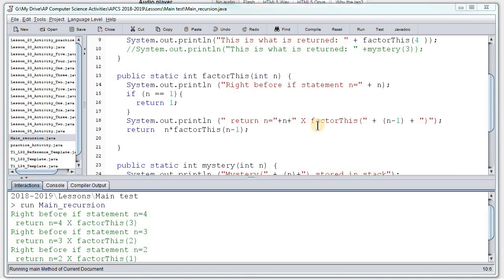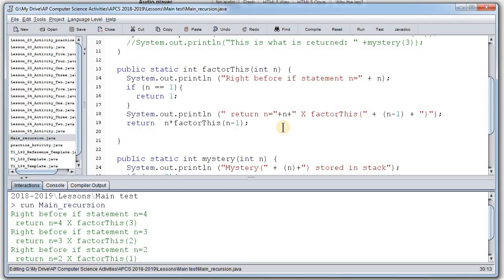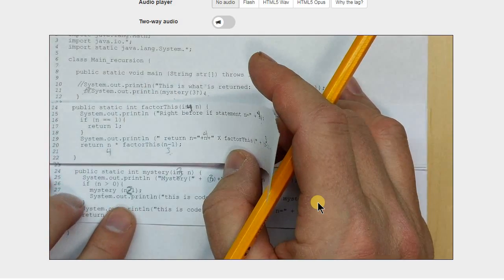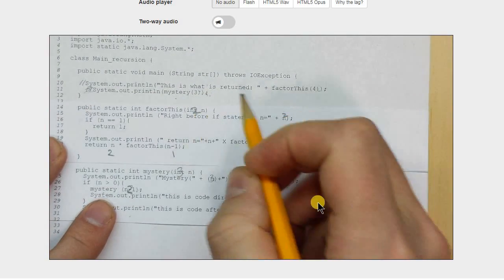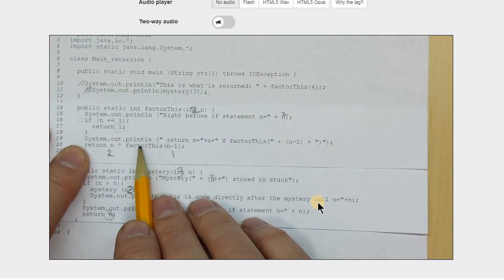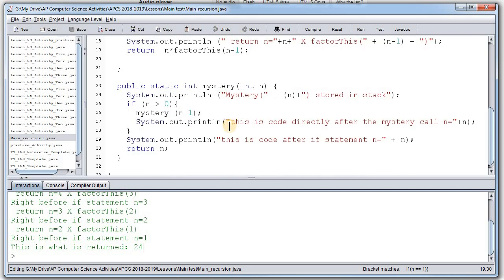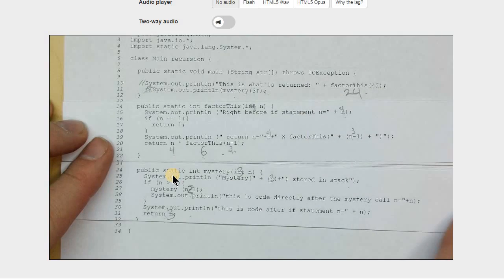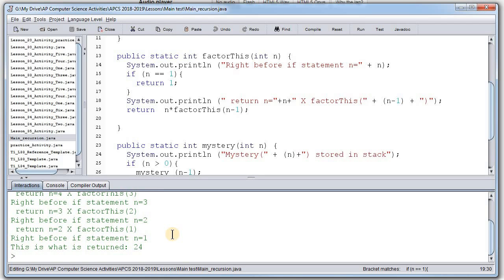Lesson 37 Recursion Example 2